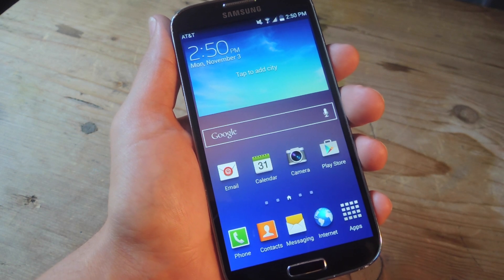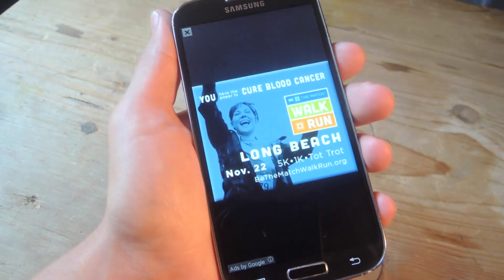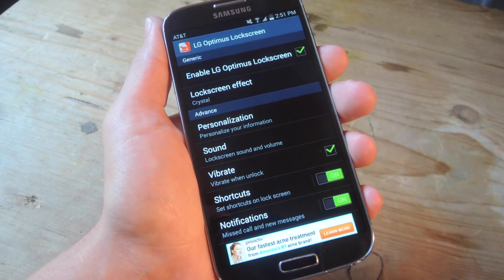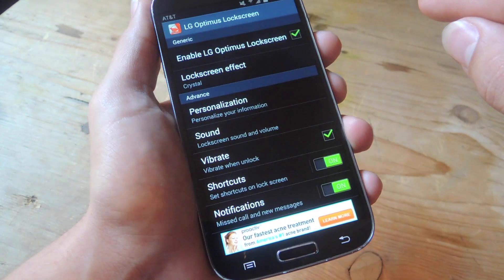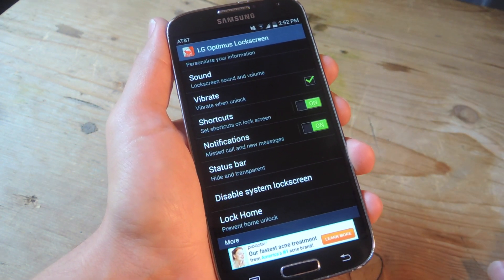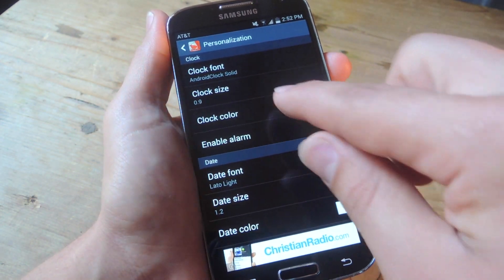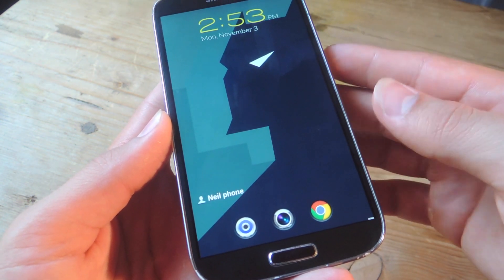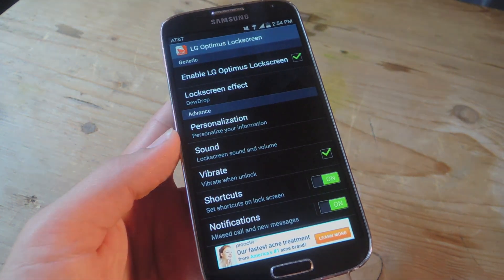Custom Unlocking Effects for Your Android's Lock Screen [How-To]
How to Set Custom Unlock Effects on Your Lock Screen

In this tutorial, I'll be showing you how to add custom unlock effects and other personalization options to your lock screen by applying the LG Optimus' lock screen to your Android.

You will need a rooted Android device for this, but we've got you covered there in the full guide.